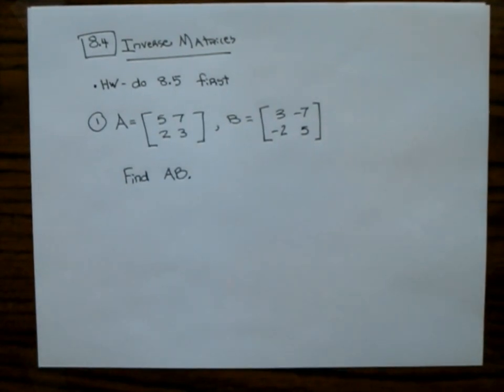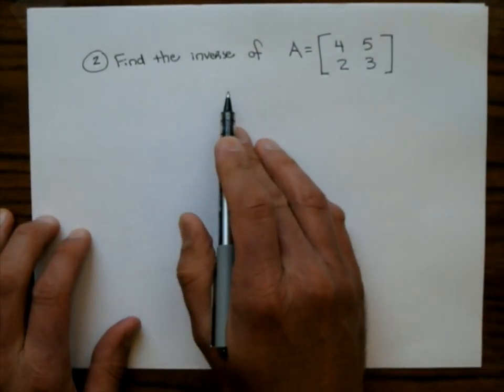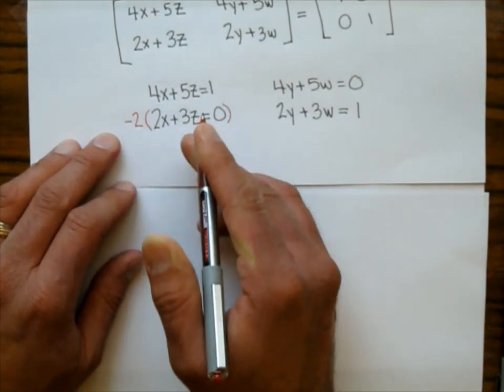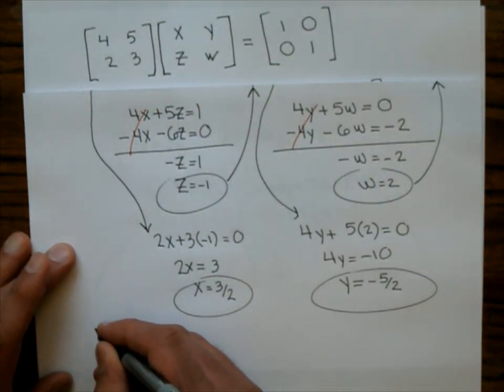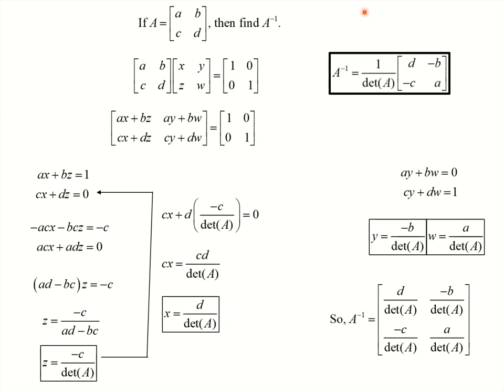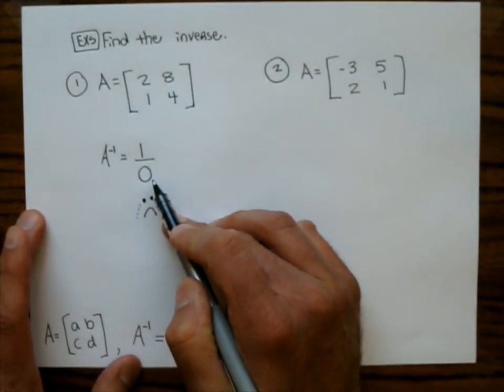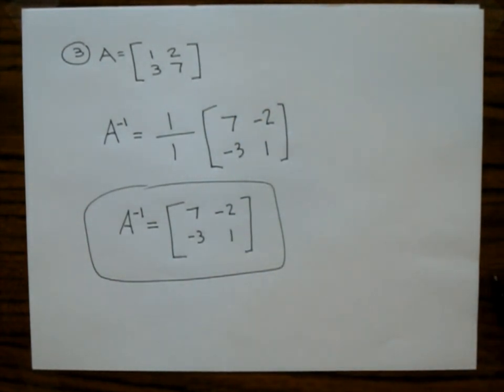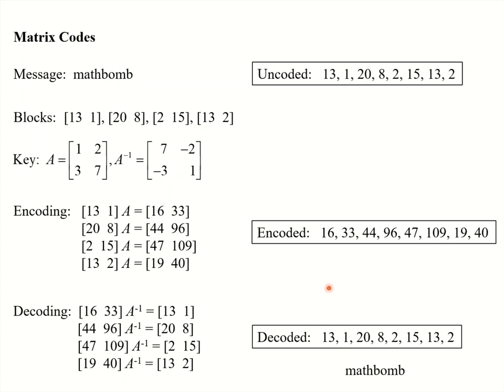242 Lecture 39 8.4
The Inverse of a 2 by 2 Matrix